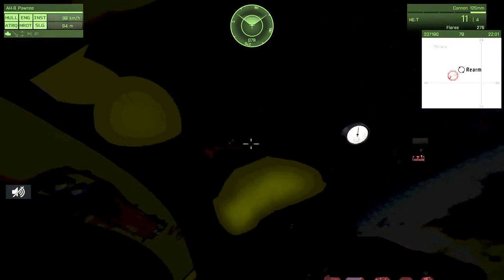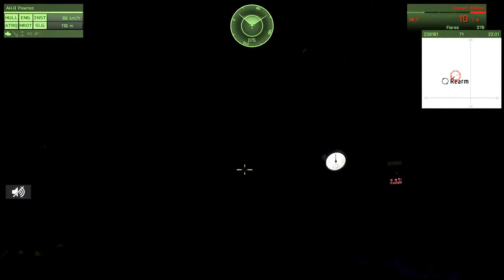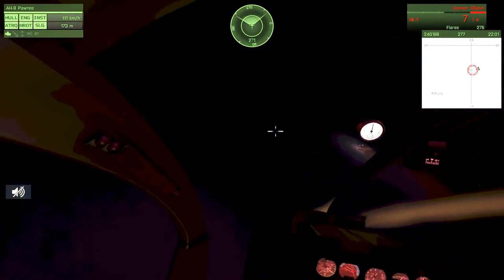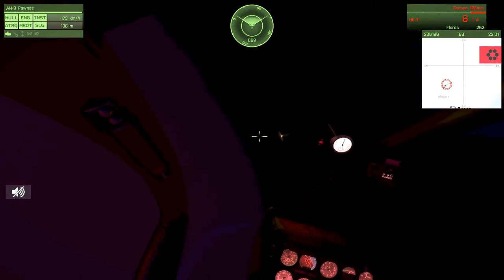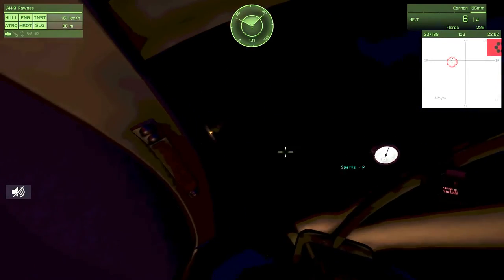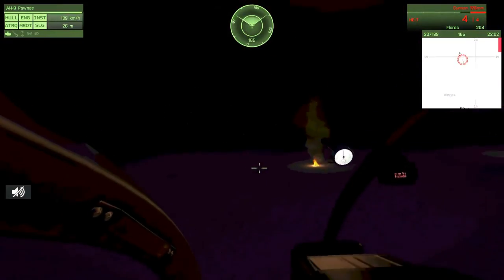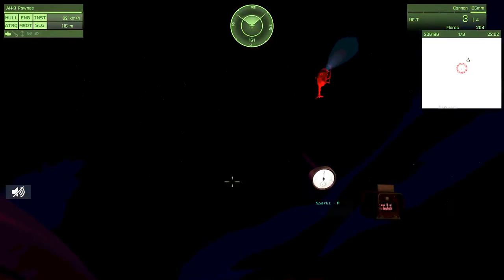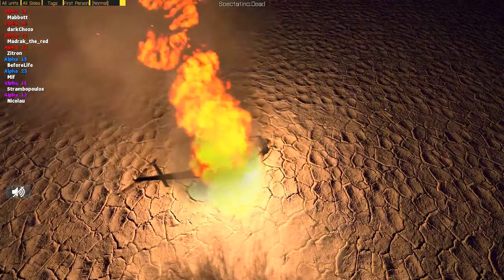Folk ARPS 6 December 2015 - HELICOPTERS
Afterparty fun in the "HELICOPTERS" mission from the Folk ARPS session on Sunday 6 December 2015.

A classic. Now with extra tank cannons welded to the AH9s...

FolkARPS forums (for more information!)